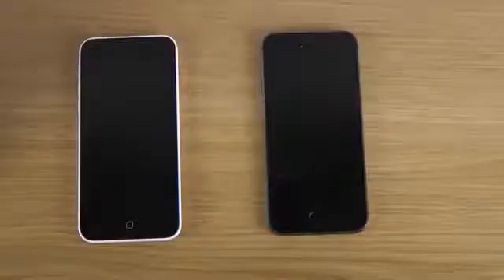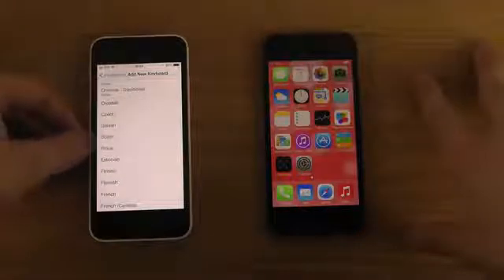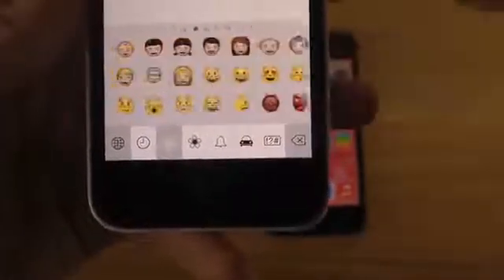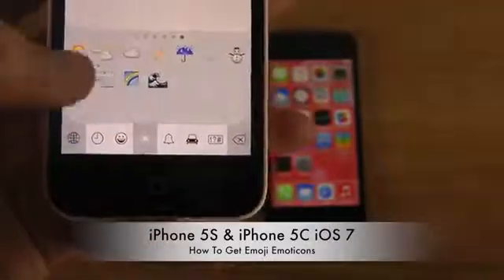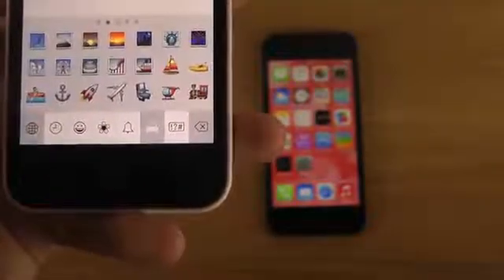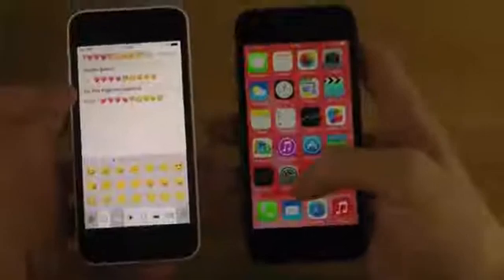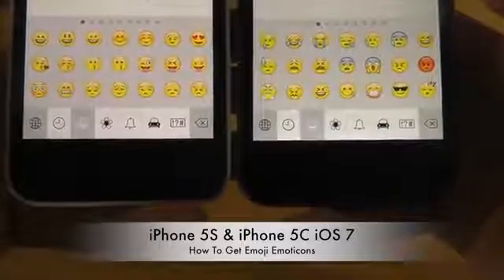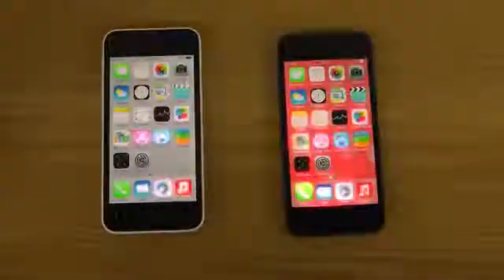How To Get Emoji Emoticons On iPhone 5S & iPhone 5C iOS 7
How to enable iPhone emoticons and smiley faces on the iPhone 5 or iOS 6:
Have you ever seen people sending iPhone emoticons and smiley faces via text message? I found myself wondering, "How the heck did they just send me a picture of a little pile of poop with eyes?!" Well today you will finally know how to join in on the fun by enabling the Emoji keyboard.

ASK Designs put together a nice picture tutorial so you can emote the day away:
1. Go to Settings
2. Hit General
3. Now go to Keyboard
4. Choose Keyboards
5. Select Add New Keyboard
6. Scroll down to Emoji and add it
7. Let's test it out in a new text message! Just click the globe icon in the lower left.
If you have added the keyboards of any other language(s) in the past, you may have to tap the globe more than once. When you see the emoticons, you know you have hit the globe the correct number of times!
8. Just hit the globe icon again to switch back to your regular keyboard.
If you think this was a good tutorial, make sure to share it with others! You can like this post, tweet it or share it using a variety of different outlets by clicking the share button below or on the top of the page. As always, we appreciate your feedback and hope to publish more helpful tutorials soon. If you have any suggestions for a new tutorial, let us know! Thanks for reading and have fun with your new iPhone emoticons!